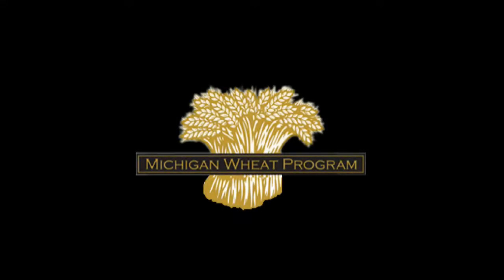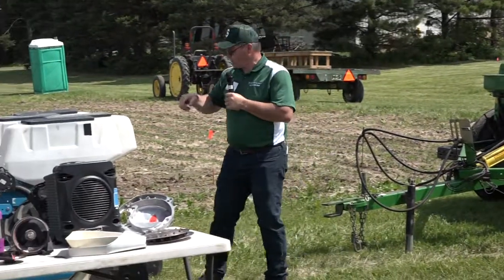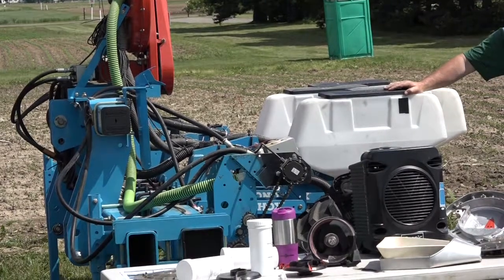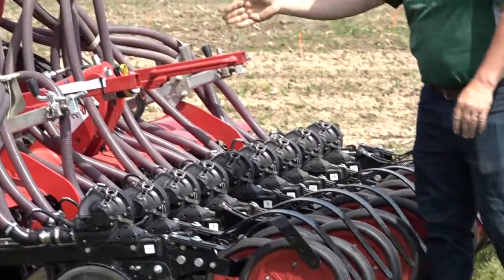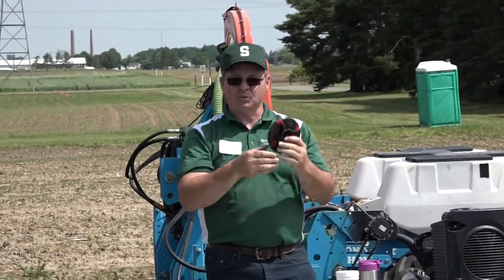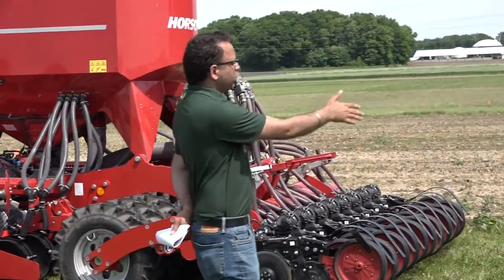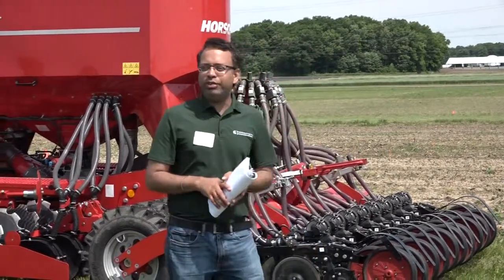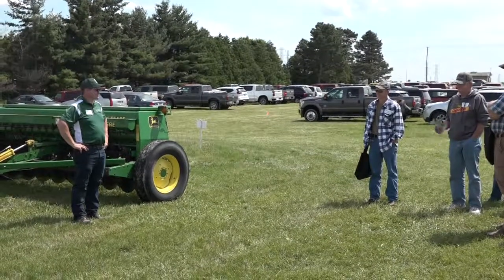2019 Field Day: Comparing Wheat Planting and Interseeding Technologies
MSU wheat educator, Dr. Manni Singh and Kalvin Canfield talk about the evolution of wheat planters and where new wheat planting technologies are headed. Discussion the advantages and limitations of three types of tillers: Convention drill planter, vacuum planter and a prototype German air planter..  At the Michigan Wheat Program's 2019 Summer Field Day.